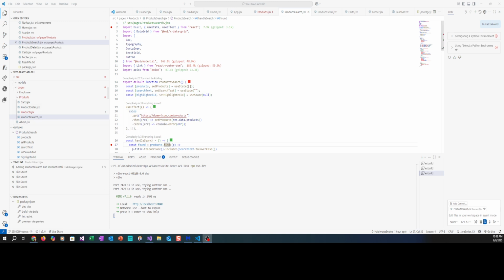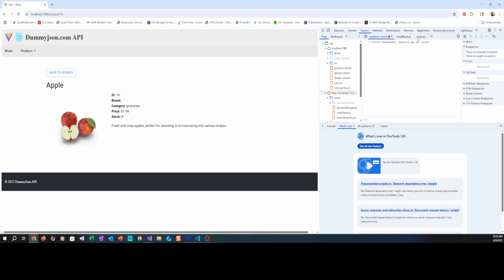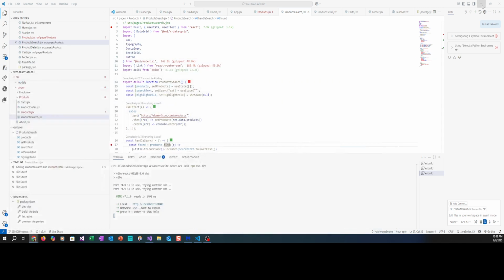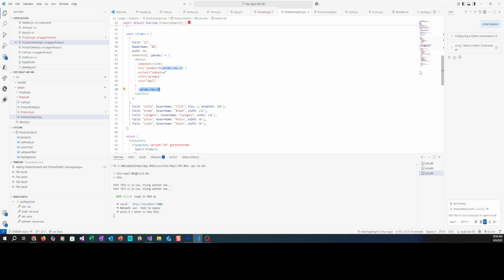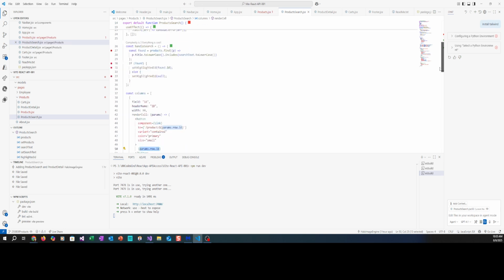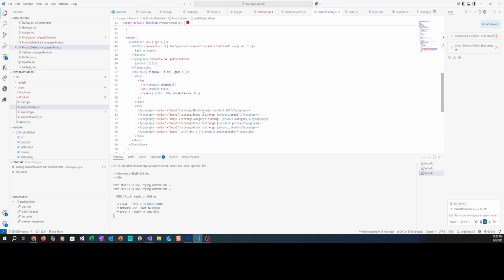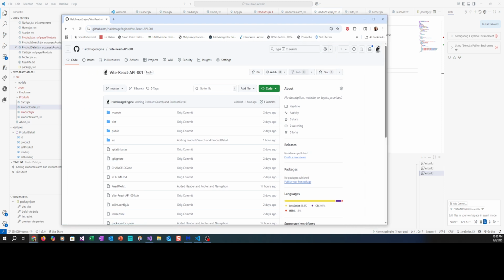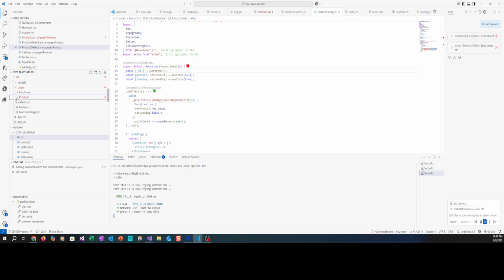20250808 FirstProject Part 3 - React with AXIOS to RestAPI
Adding the ProductsSearch.jsx and ProductDetail.jsx